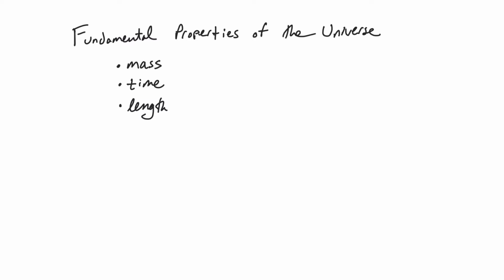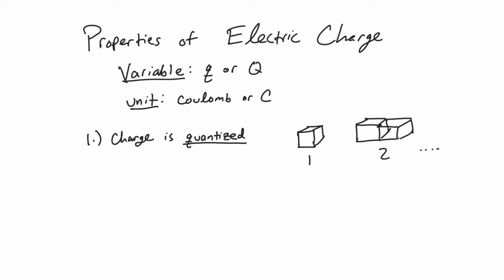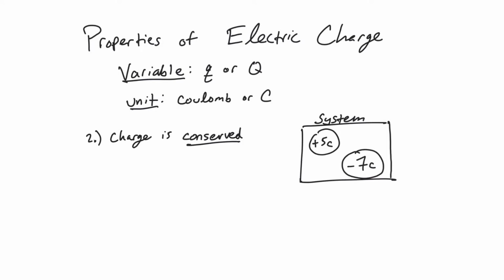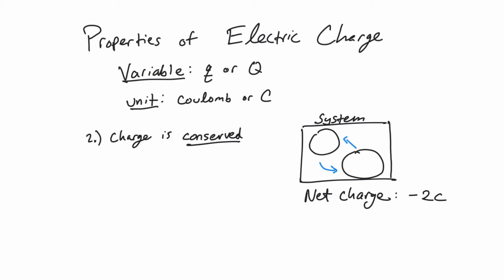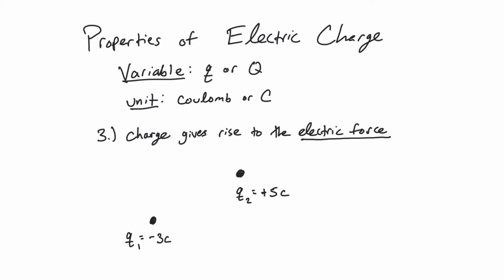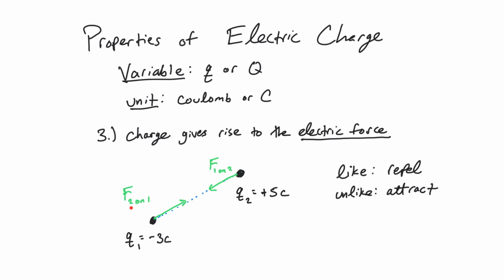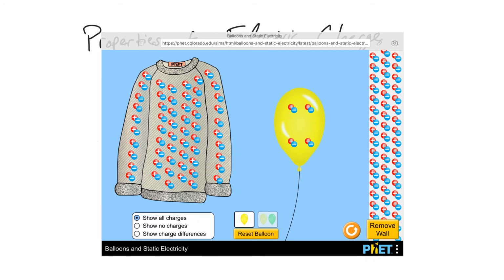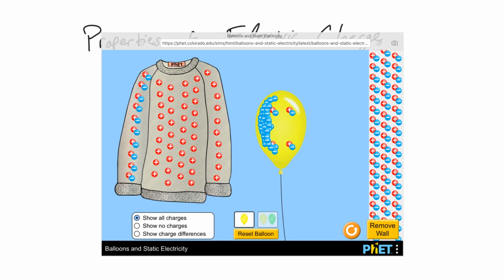Electrostatics - #001: Properties of Charge